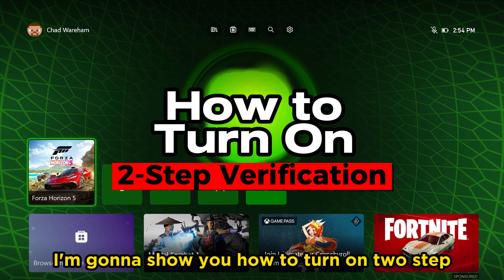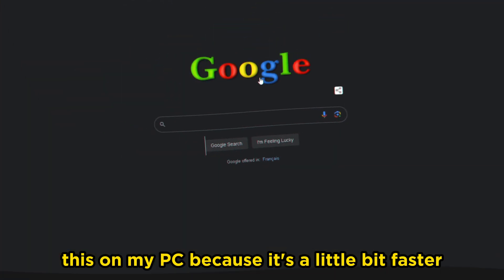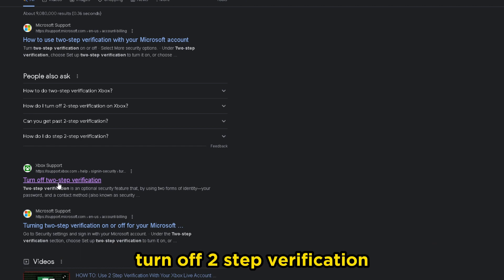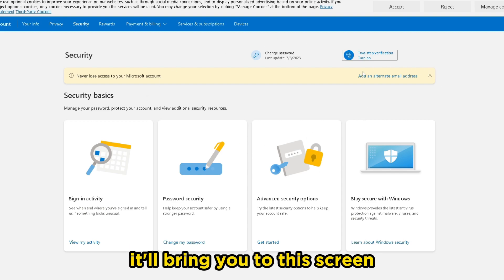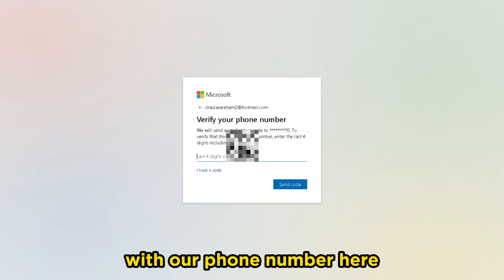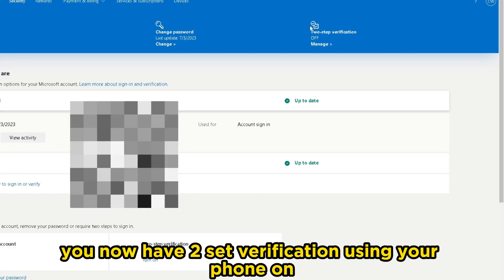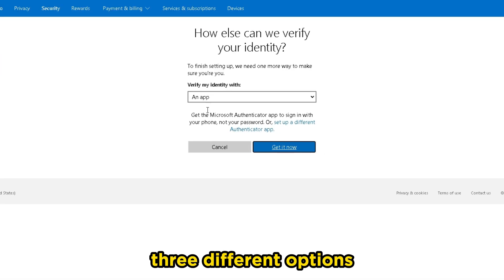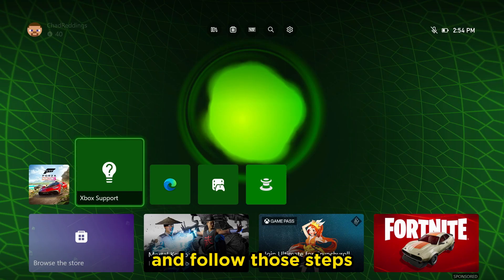How to Turn On 2-Step Verification on Xbox Account (For Beginners!)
Do you want to know how to turn on 2-step verification on your Xbox account? In this video, I show you how to turn on 2 step verification on your Xbox Microsoft hotmail account which can be done on the Xbox Series S or Xbox Series X itself or on a PC. Turning on two-step verification on your Xbox account will ensure greater security when logging in, making it harder for someone to break into your Microsoft account.

Video title: How to Turn On 2-Step Verification on Xbox Account (For Beginners!)